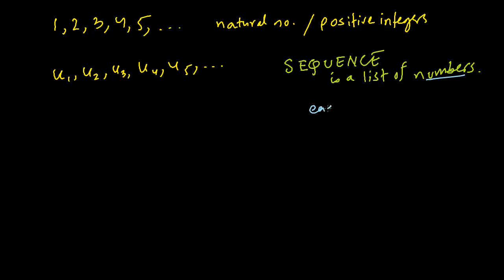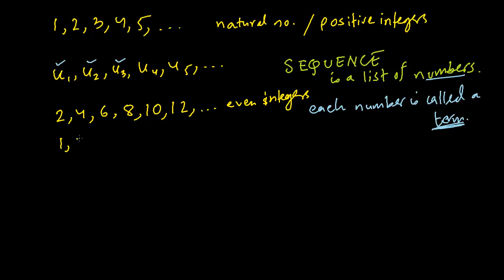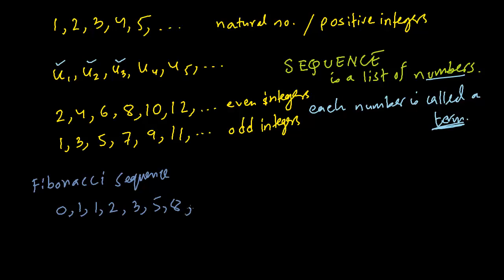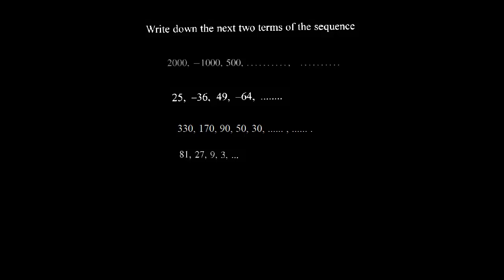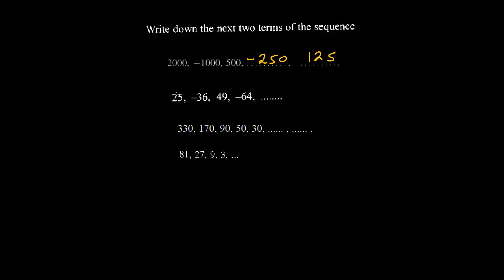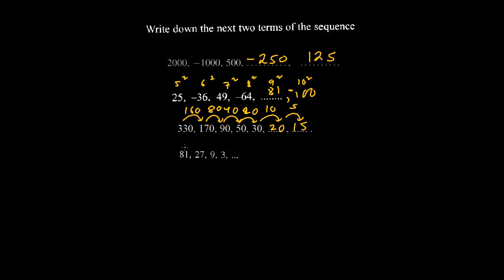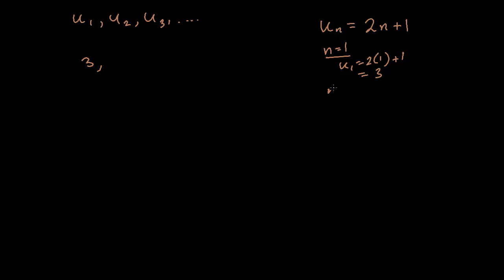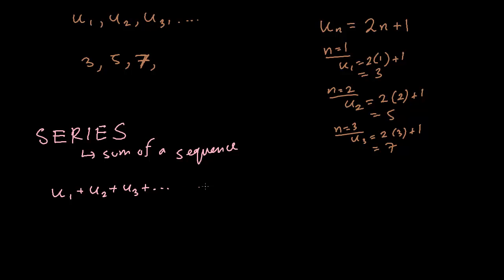Sequences & Series (Basic Concepts)